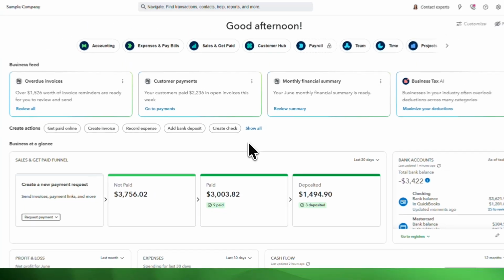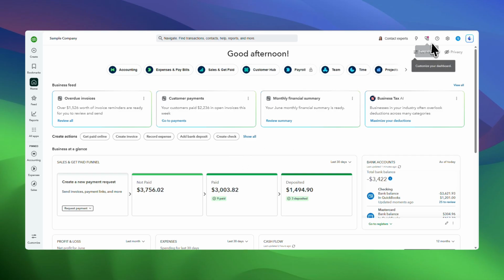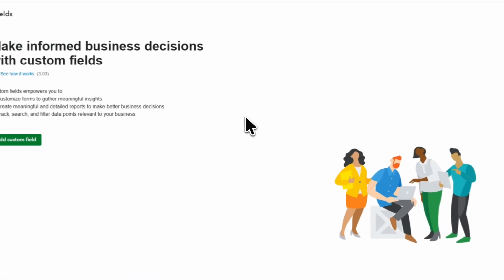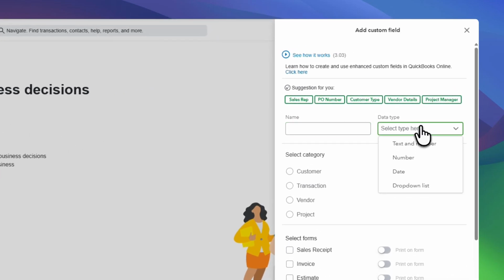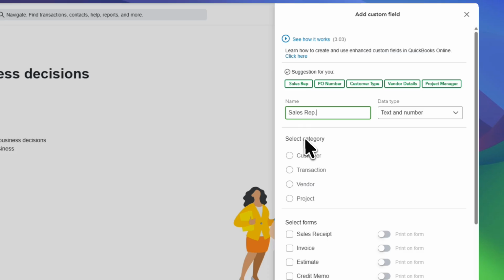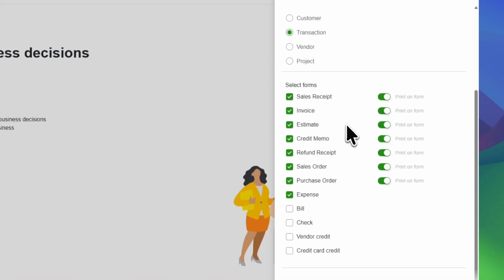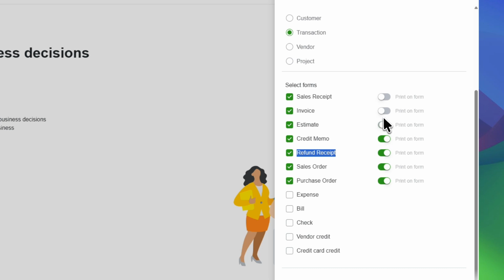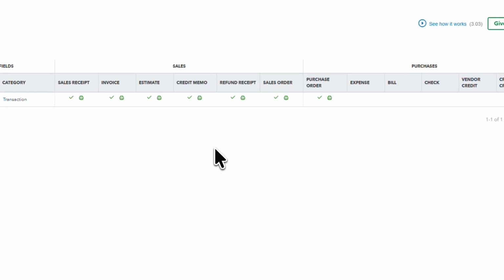How to Add & Manage Custom Fields on Invoices in QuickBooks Online (2026 Updated Guide)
Learn how to add and manage custom fields on invoices in QuickBooks Online the right way! In this 2026 step-by-step beginner tutorial, I'll show you how to create custom fields, add them to invoice templates, edit and manage custom field values, and personalize invoices to fit your business needs. Perfect for beginners and anyone looking to better manage their accounting and bookkeeping.